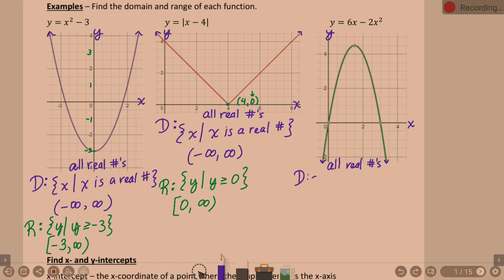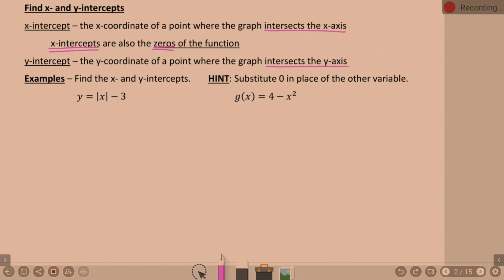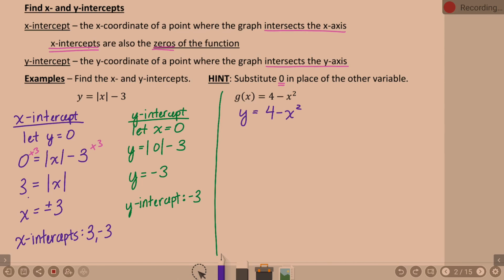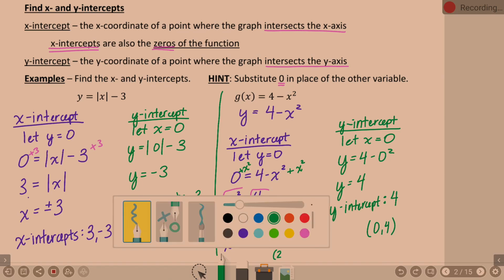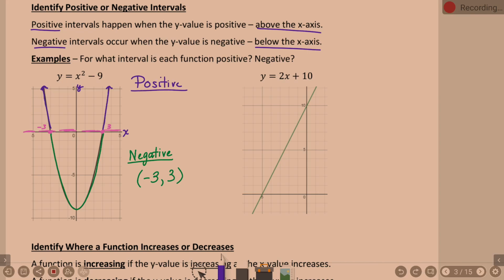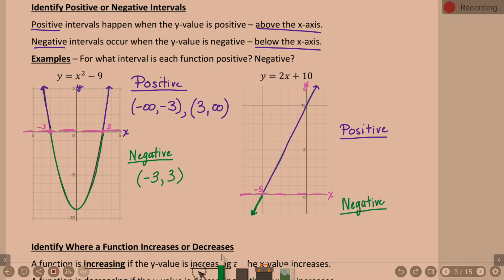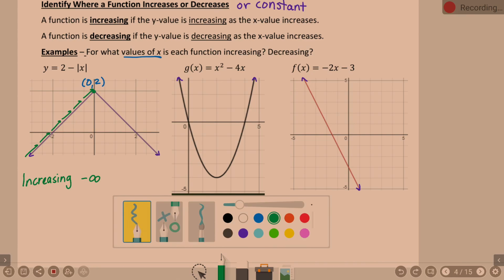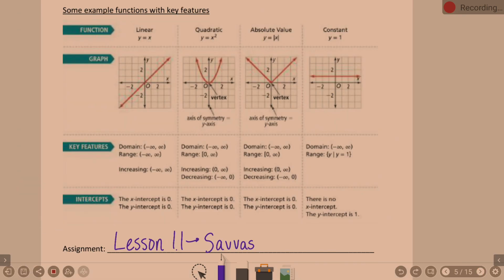A2 Lesson 1 1 Day 2